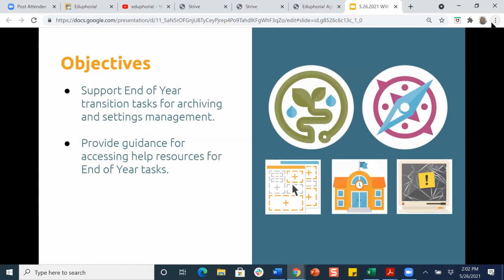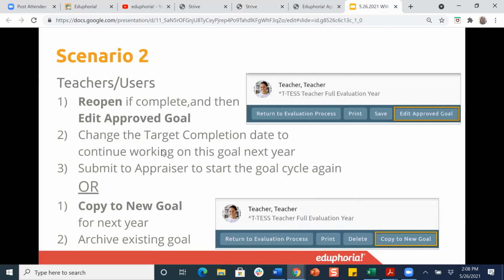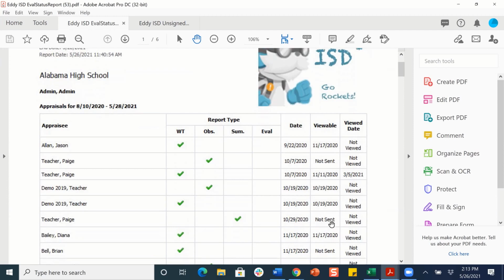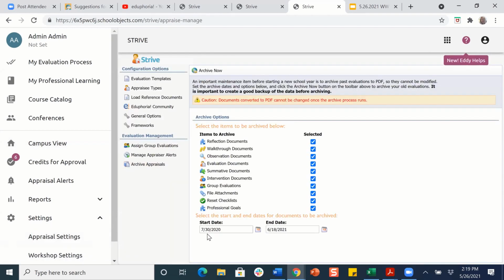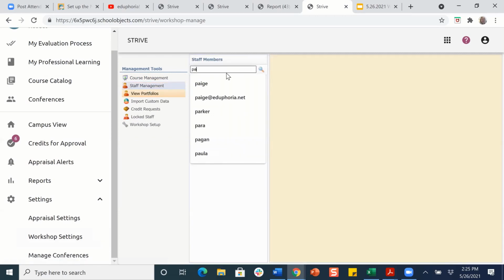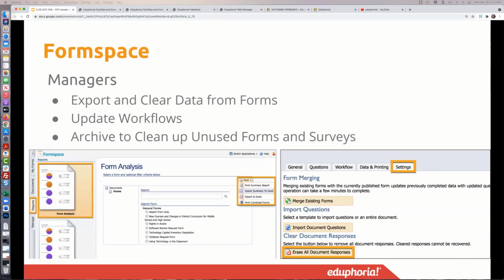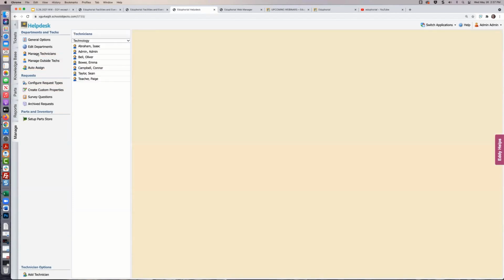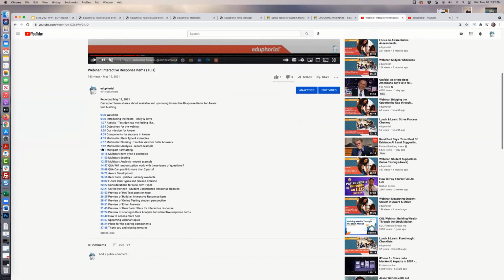Webinar: End of Year Closeout All Apps except Aware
Our training team shares tips for closing out the year. Click SHOW MORE in this description to view by chapters. UPDATE:  SINCE THIS WEBINAR WAS RECOREDED IN 2021 THERE HAVE BEEN A FEW UPDATES TO THIS CONTENT.
1) The Evaluation Process Completion Report will let you know which items in your process have gone completely through all conditions of your process.
2) Goals will now archive regardless of their state.  Marking them complete is still a good practice for managing the goals, but is not longer required for archiving.
3) Unsigned documents will now be archived.  The Unsigned Documents Report will help you determine which documents need to be signed for record keeping, but the signature is no longer required for archiving.

0:00 Start & Introductions
1:22 Objectives for the webinar
1:49 What is an Eduphorian?
2:17 Summer Actions Checklist in our online help
3:11 Starting with the Instructional Suite of applications
3:21 Strive Goals and their lifecycle for completion & archiving
4:32 Scenario 1 - Teacher archives their own goal
5:12 Principal archives the teacher's goal
5:40 Scenario 2 - Teacher needs to continue to work on a completed goal
8:07 Scenario 3 - Strive Manager archives completed goals
8:22 Reports to Run before an Archive
9:17 Goal Summary Spreadsheet Export example
10:39 Running the Evaluation Status Report example
12:30 Unsigned Document Report example
13:45 eSignature Quick Tips video
14:53 Strive Managers archive goals and documents
16:30 Calendar settings access to archive beyond the instructional calendar
18:03 Strive Preparation Checklist
19:15 Other Strive Setup Tasks
19:24 Setting up for the New T-PESS for 2021-22 school year
20:56 Strive Professional Development tasks for teachers
22:39 Strive Managers create a portfolio export file for a user
25:10 Forethought for Teachers - lesson planners
26:58 Forethought for Managers - update calendars, standards, etc.
28:03 Formspace Managers - Export and clear form data
29:58 Facilities & Events and Helpdesk - manage roles, update rooms, update workflows
33:59 Accessing our Online Help Resources
34:01 Eddy Helps - the in-application help resource
35:40 Online Help articles
37:04 Video training on demand
37:49 Accessing video chapters by time
39:43 Upcoming webinars
42:37 Sign up for announcements and follow on social media
43:26 Closing remarks